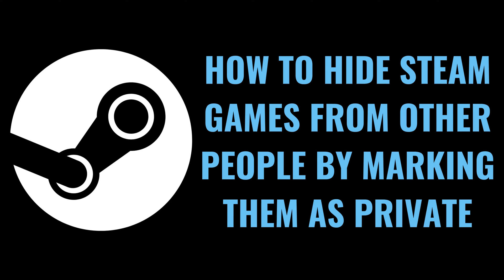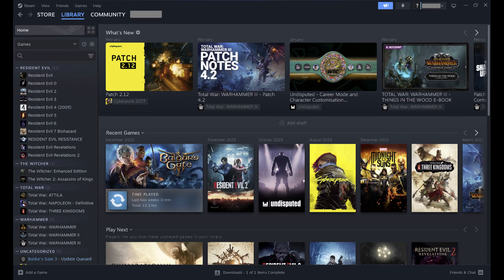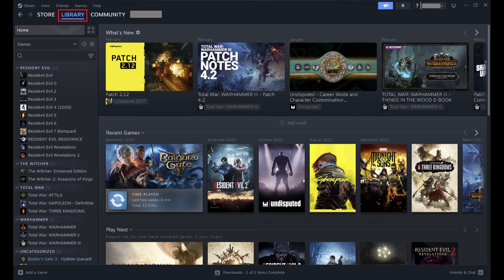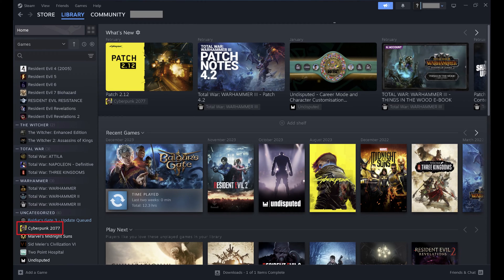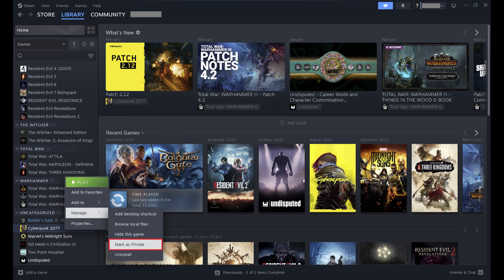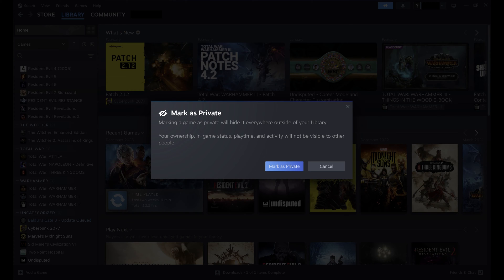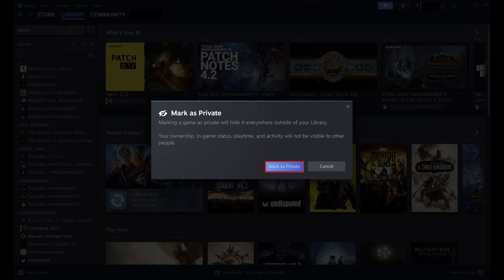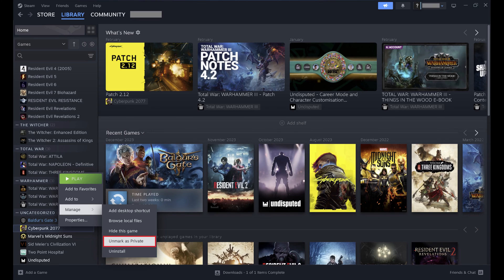How to Hide Steam Games from Other People by Marking as Private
In this video I'll show you how to hide Steam games from other people by marking that game as private.

Timestamps:
Introduction: 0:00
Steps to Hide Steam Games from Other People by Marking as Private: 0:42
Conclusion: 1:51

Video Transcript:
Have you ever found yourself wanting a bit more privacy on your Steam profile, especially regarding the games you play and own? Whether it's because you're diving into guilty pleasure games or simply seeking more control over your digital footprint, Steam offers a solution to keep your gaming habits just between you and your screen.

In this video I'll show you how to hide Steam games from other people by marking them as private. This feature is perfect for anyone looking to customize their privacy settings and manage their public profile.

Step 1. Open Steam on your computer, and then tap "Library" in the row of options along the top of your Steam screen. You can see all of the games in your Steam library on the left side of your screen.

Step 2. Find the game you want to make private. In this example, I'll make Cyberpunk 2077 private so that other people can't see that I own it or when I play it. Right-click the game you want to make private. A menu opens.

Step 3. Click "Manage" in this menu to open a submenu, and then click "Mark as Private." A window opens letting you know that marking a Steam game as private will hide it everywhere outside of your library. Additionally, when you mark a game as private your ownership, in-game status, playtime and activity for this game will not be visible to other people.

Step 4. Click "Mark as Private." That game will be private going forward. If you change your mind and no longer want to mark a Steam game as private, you can navigate back to the Manage submenu, and then click "Unmark as Private."